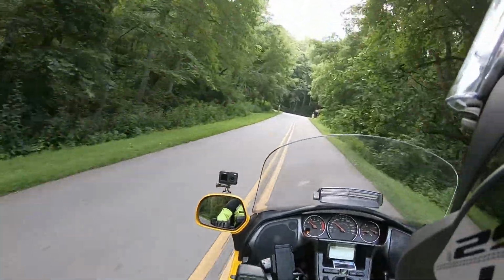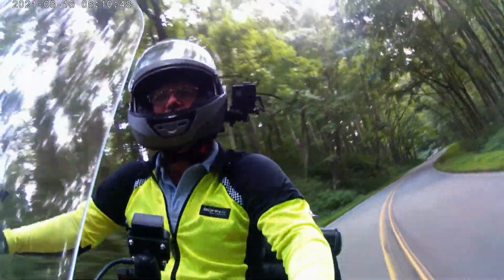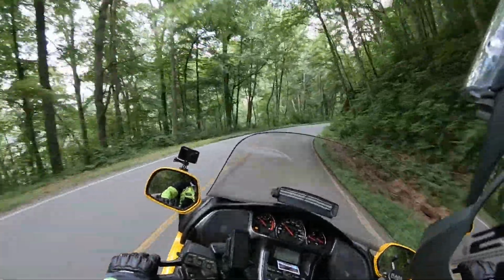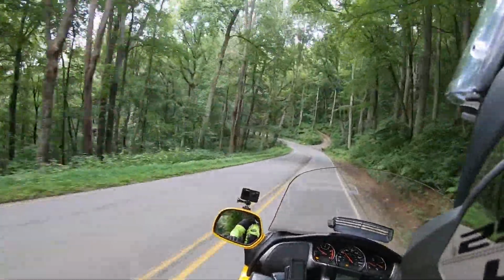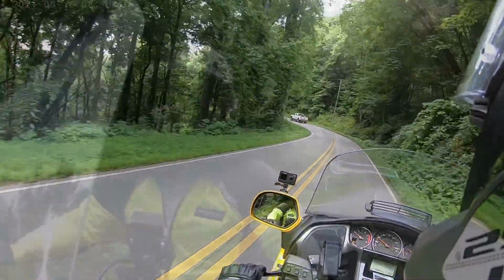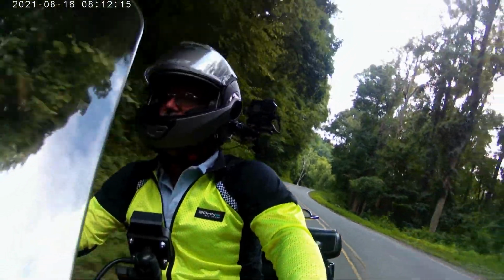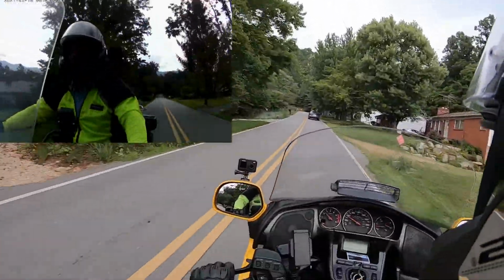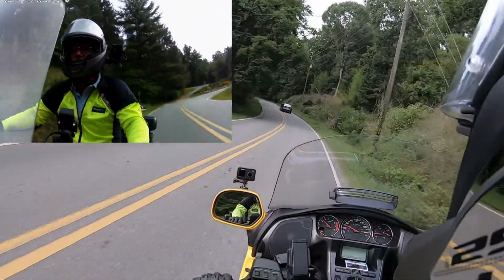2010 Honda Goldwing Vlog: I am obsessed with riding, and traveling, by motorcycle!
I just can't seem to get enough of motorcycle riding, and traveling by motorcycle! I need more time to do all the things I want to do on a motorcycle!!

Touring Bike: 2010 Honda Goldwing
ADV Bike: 2012 Suzuki VStrom DL 650
Drone: DJI Mavic Air
Cameras:
Vivitar Action Cam
I use Openshot to edit my videos
Address: Motoramblings
                 Weaverville N.C,
                                           28787